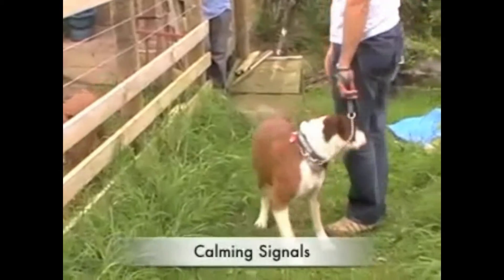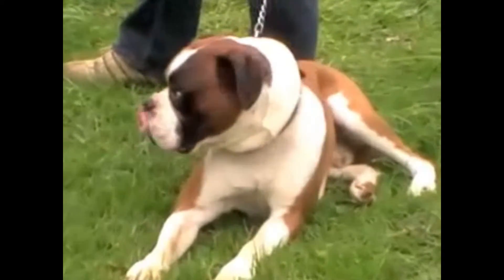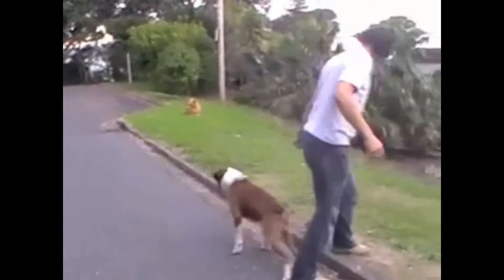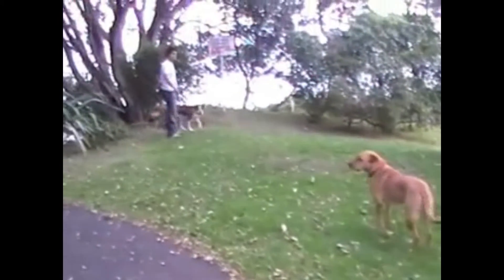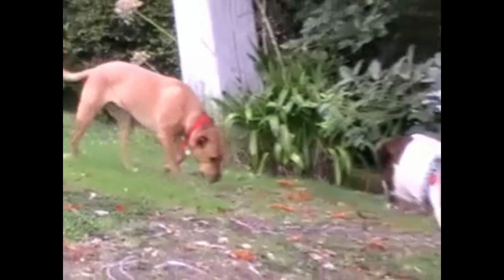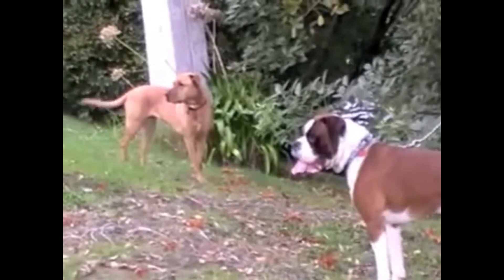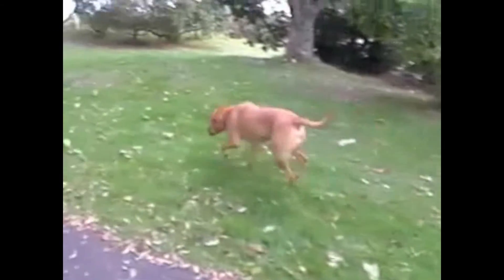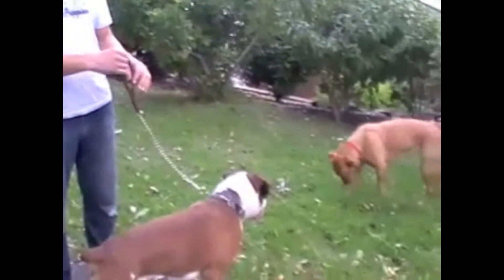Pomsky Training – Reading Your Pomsky and Learning Calming Signals (Doggy Dan)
In this video Dan shows us how to read the signs of other dogs and how to understand the “calming” signals of a dog. Use this to understand your Pomskies body language.
We are very thankful that Dan has allowed us to use his proprietary training content to help our Pomsky owners find the best training method for your Pomsky.
The Online Dog Trainer
This video is from our friends at The Online Dog Trainer. We are happy to have this incredible partnership with Dan, otherwise known as “Doggy Dan”, the word famous dog trainer of TheOnlineDogTrainer.com. Dan has allowed the POA to use his proprietary puppy training content and videos. He has provided us with videos from his online training courses for FREE to help Pomsky owners around the world with training the perfect puppy. Dan has shared with us his video training material FOR FREE to help solve some of the most common difficulties of owning and training a Pomsky such as engagement, obeying the owner, walking on leash, barking, chewing, and much more!
Remember, Dan has given our members free access to his obedience training course. I highly recommend you download Dan's free four part obedience training course. It is completely free for our members, this course covers important training topics and breaks down Dan's method that he uses to get your Pomsky to CHOOSE to obey you every time.